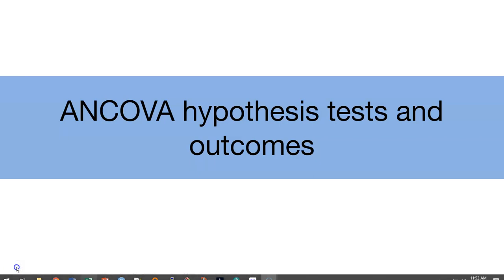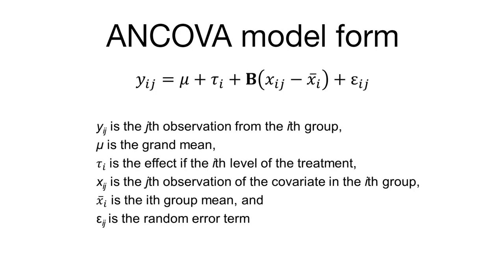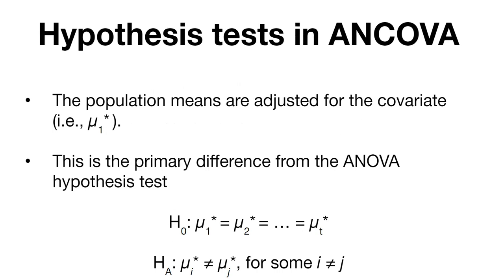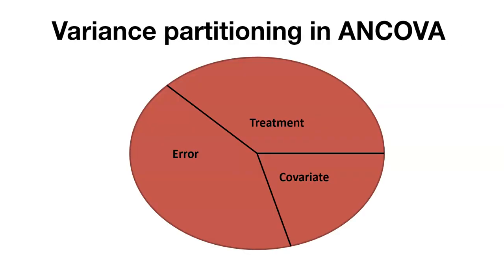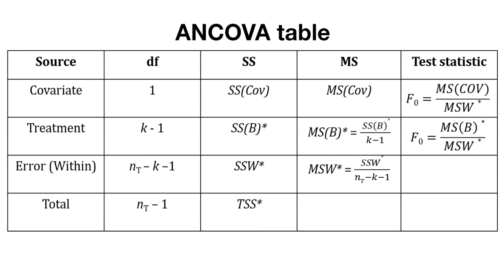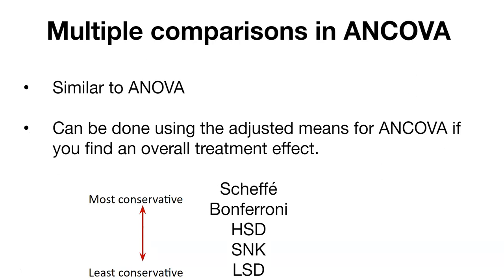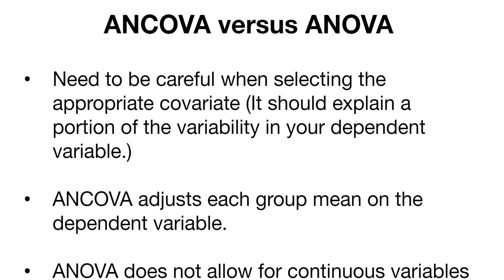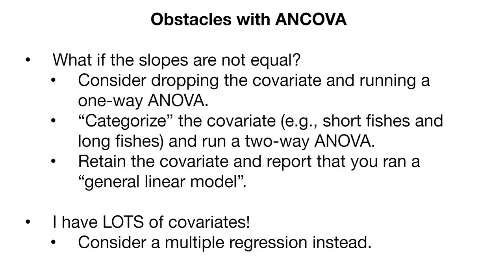Topic 17.3: ANCOVA hypothesis tests and outcomes